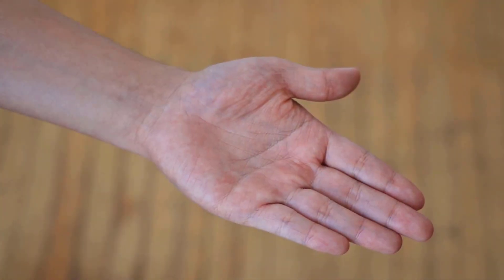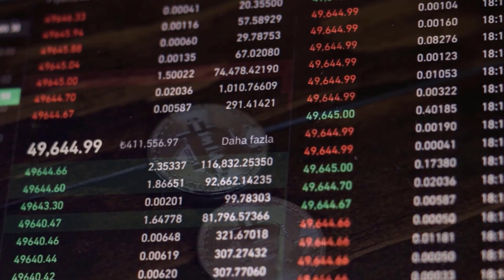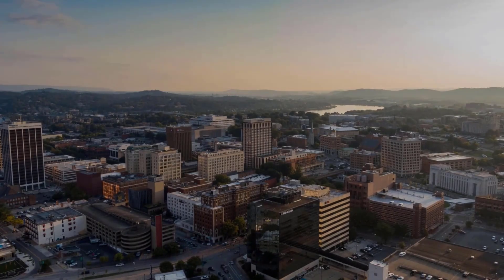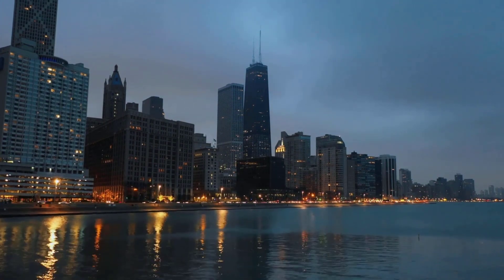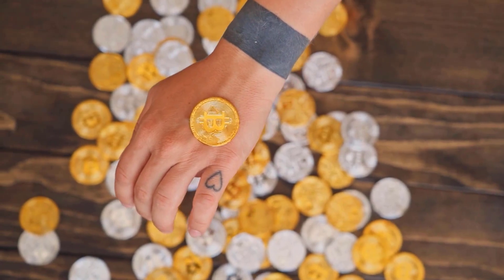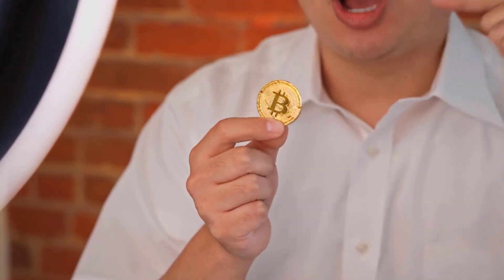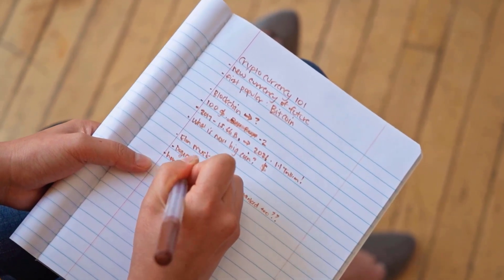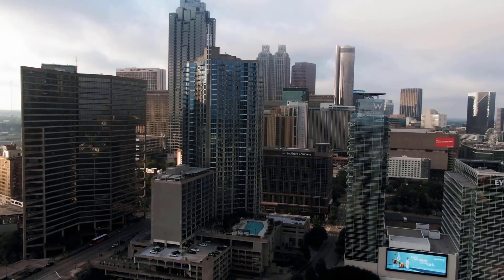HERE'S WHAT AVAX IS HIDING FROM YOU - AVALANCHE PRICE PREDICTION & UPDATES